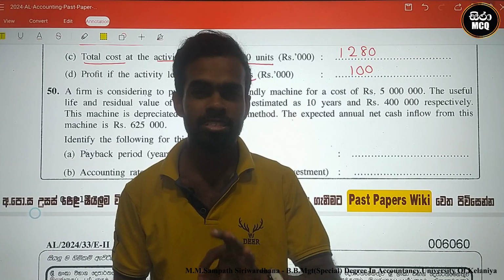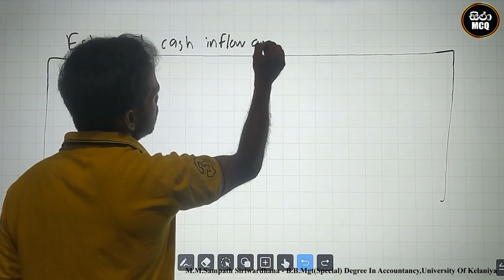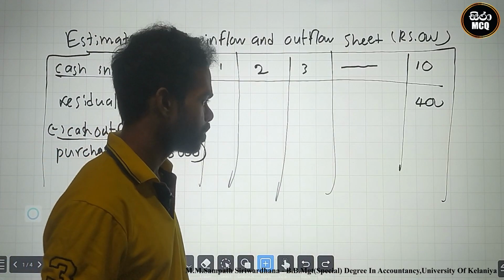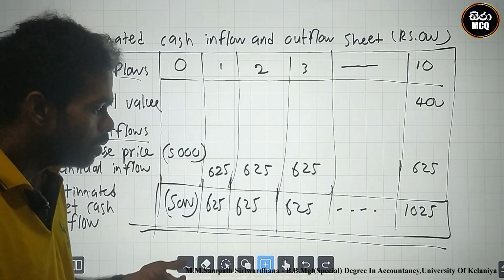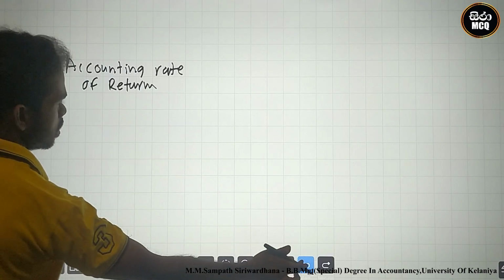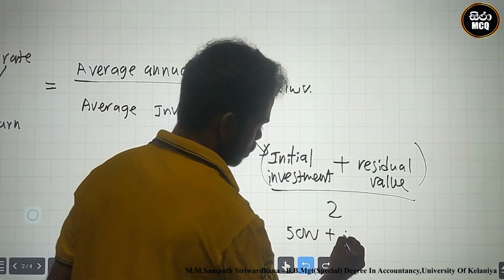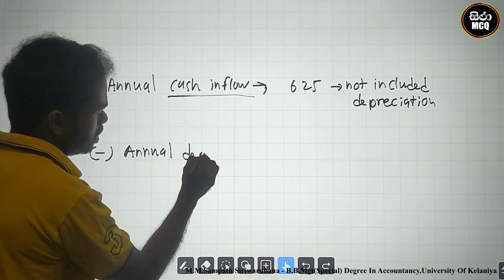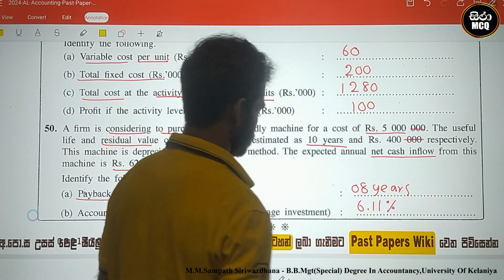MCQ(ENGLISH MEDIUM) 2024 AL ACCOUNTING PAPER - QUES NO 50